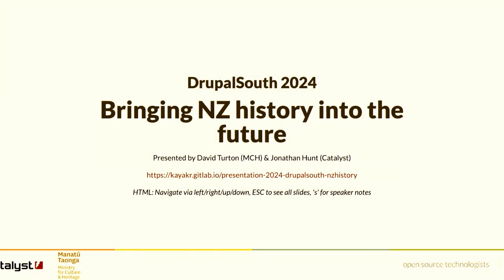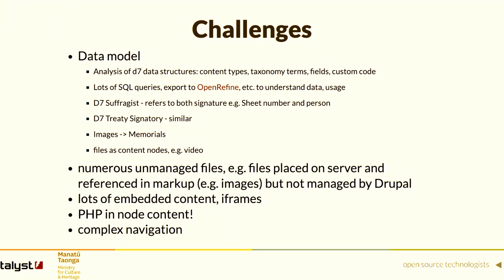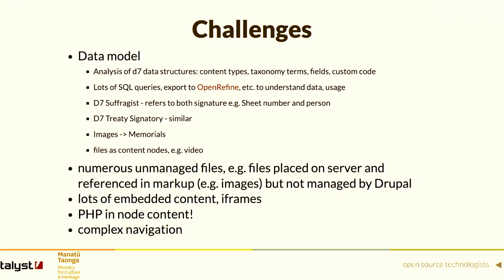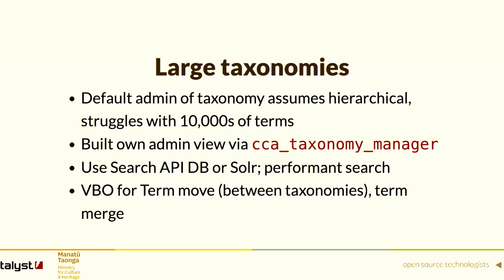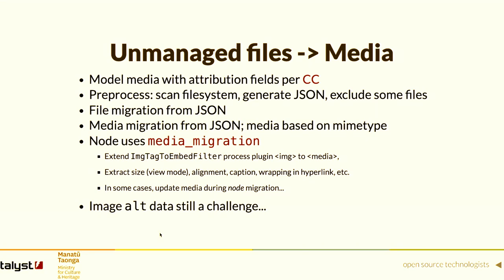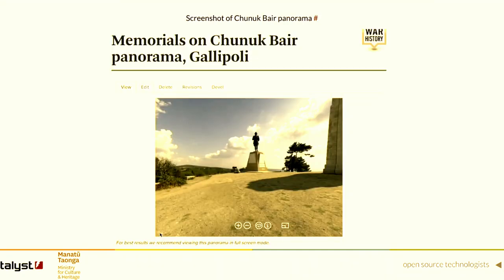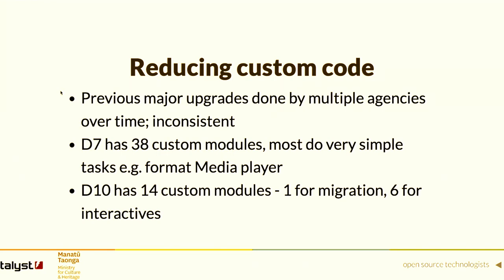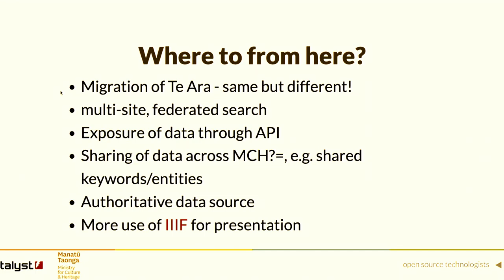Bringing NZ history into the future / Drupal Development / Jonathan Hunt / David Turton